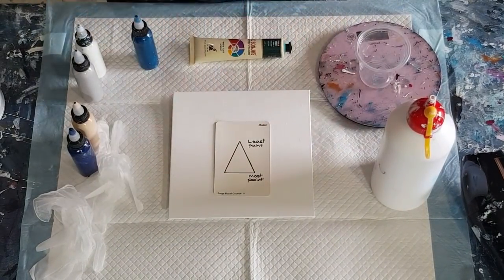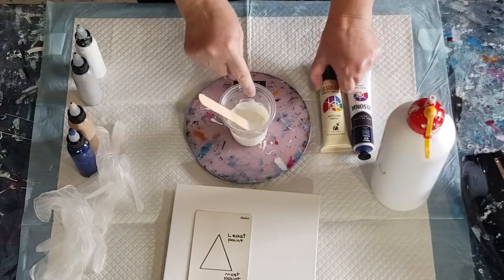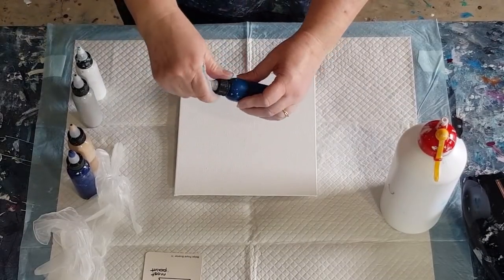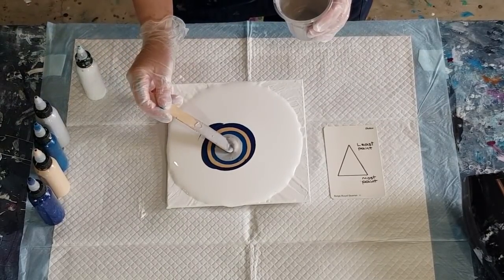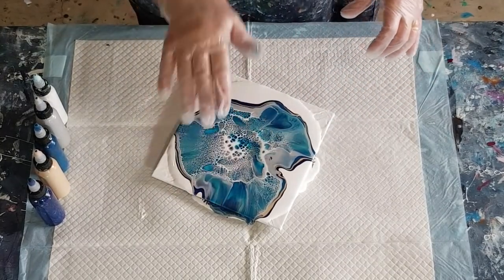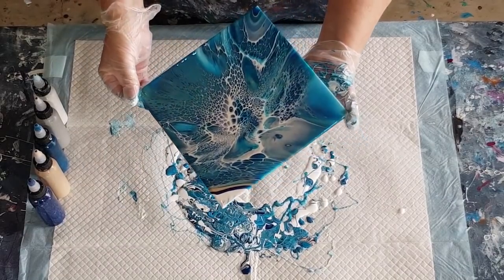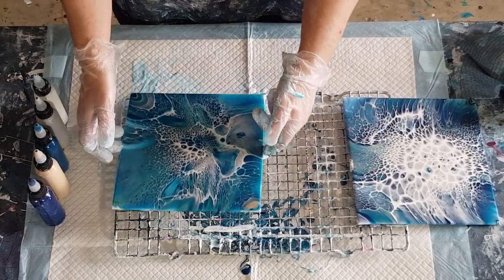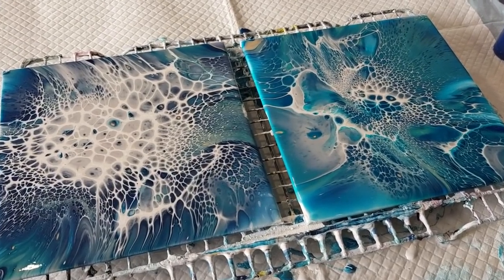#686 Incredible Lacing In This Sheleeart Bloom With My Make-shift Blower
Bloom technique
I use white,  low sheen house paint for my pillow. My PM is a mixture of untinted low sheen house paint with Jo Sonjas gloss varnish and Polycrylic. I use 2 parts of this PM to 1 part Jo Sonjas paints. My CA for this bloom is 4 parts Floetrol to 1 part Amsterdam Titanium white.